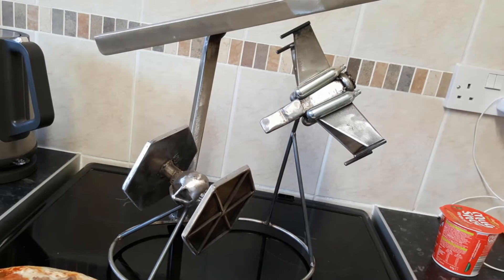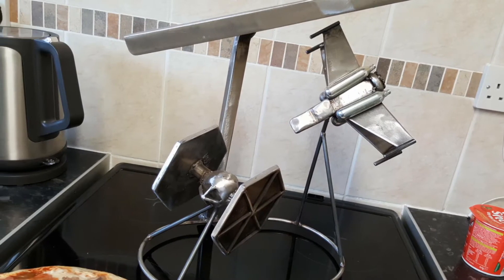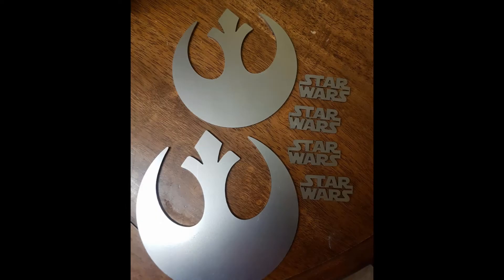Update and a bit of truck polishing.